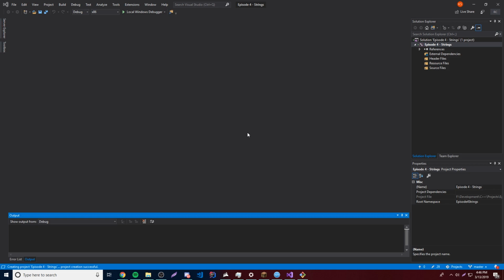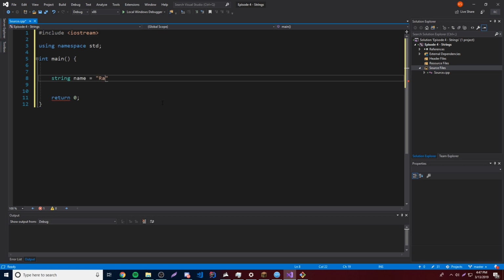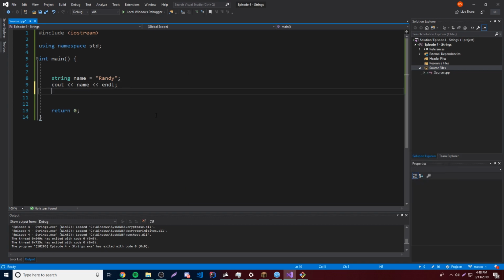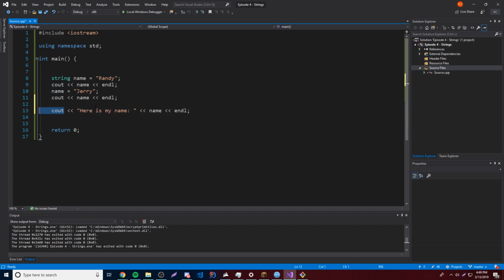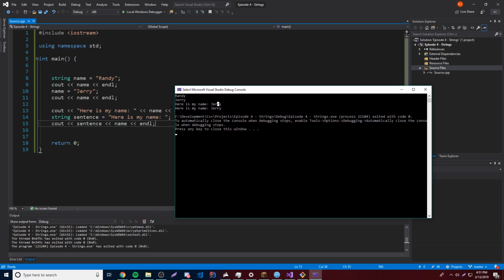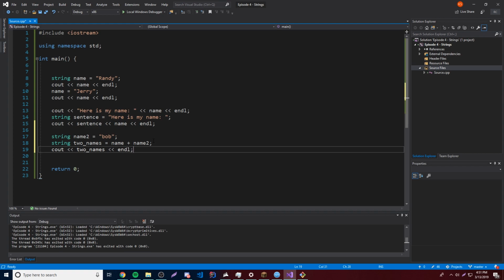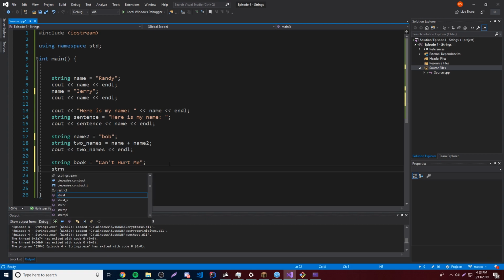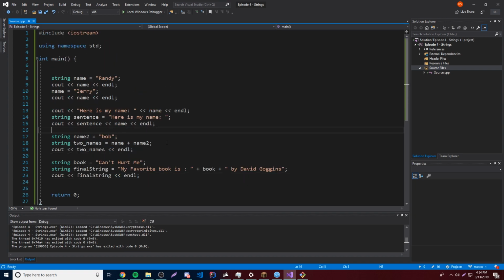C++ Tutorial [4] - Strings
In this episode, I show you how to use and create strings in C++. They are basically variables that are able to hold characters, whether they be letters, numbers, or symbols of any kind.

Stay Updated!! 👁